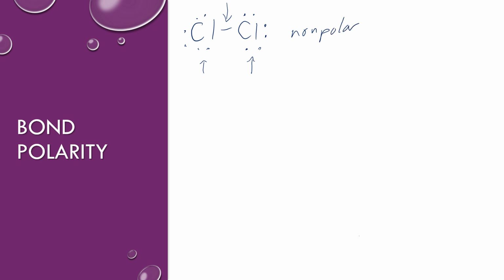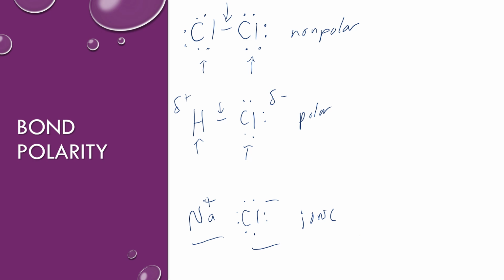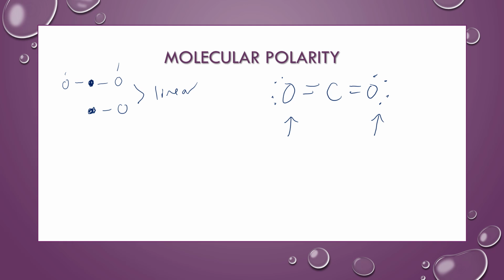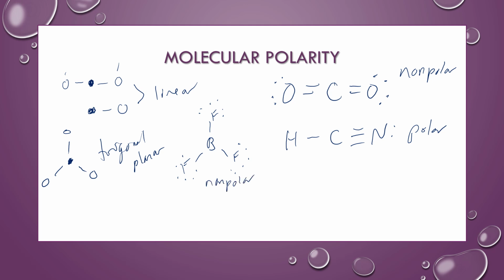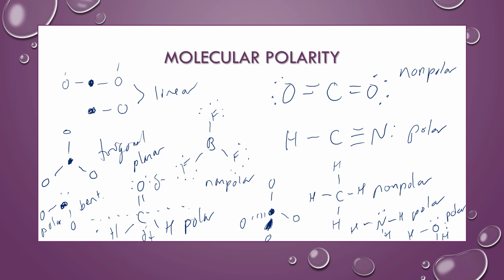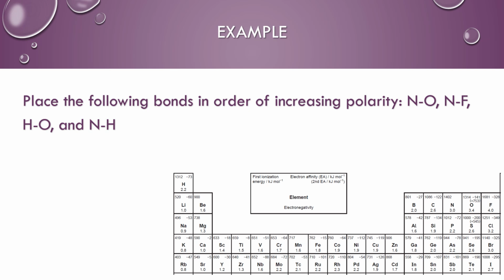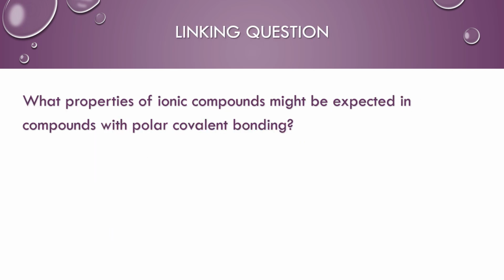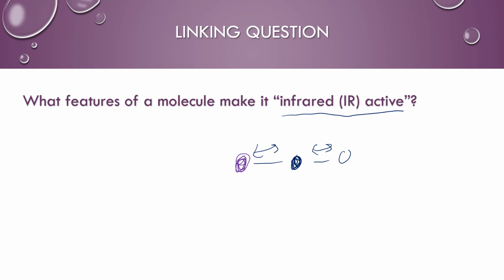IB Chemistry SL/HL - Structure 2.2.5 and 2.2.6 - Bond Polarity and Molecule Polarity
Bond polarity results from the difference in electronegativities of the bonded atoms.
Molecular polarity depends on both bond polarity and molecular geometry.